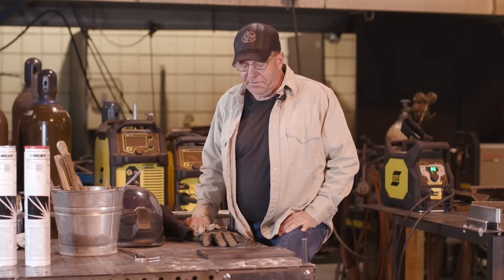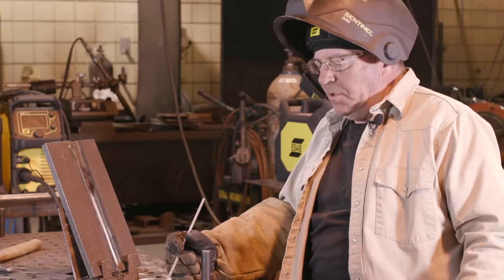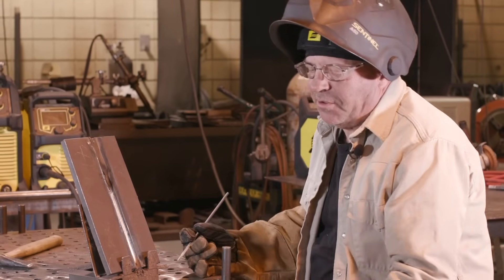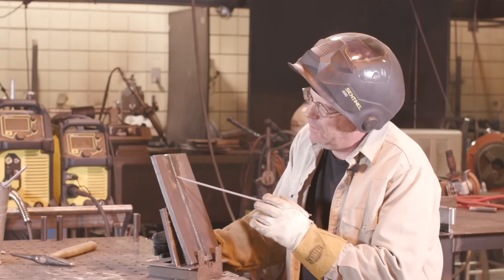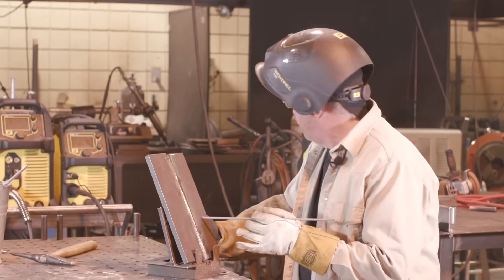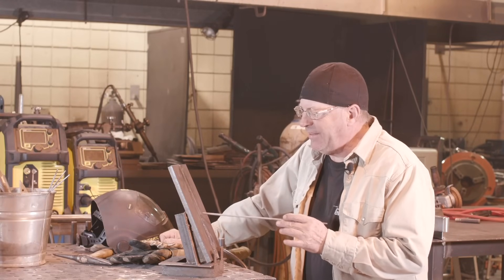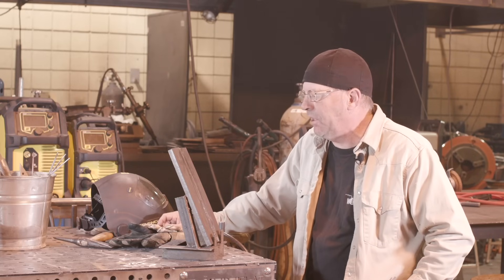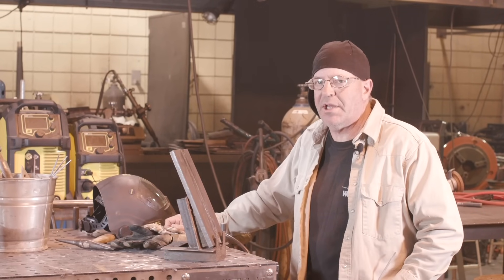🔥 Downhill Open Root 6010 with UNEVEN FITUP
We were actually going to do a video on 8024-P2 today, but when we prepped the plate to do it we had a terrible fit. The plate was bent, so we had a nice tight gap on the ends, but the middle opened up quite a bit. Instead of scrapping it, we decided it was a great opportunity to show everyone what happens in real life and how to deal with it.

In this video we will be running downhill 6010 electrode to burn in the root. Once the opening starts to get too wide for our original stick, we will step it up in electrode diameter and amperage to fill that additional gap. Once we get back to a tight fit, we'll go back to a smaller electrode and lower our amps.